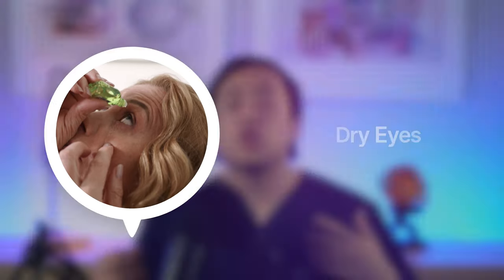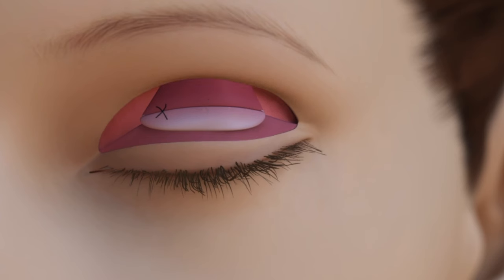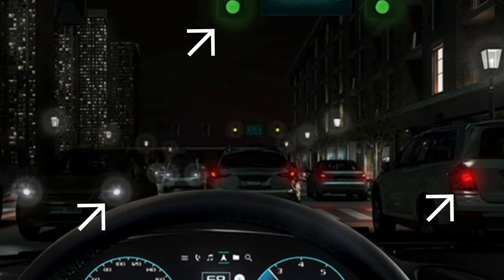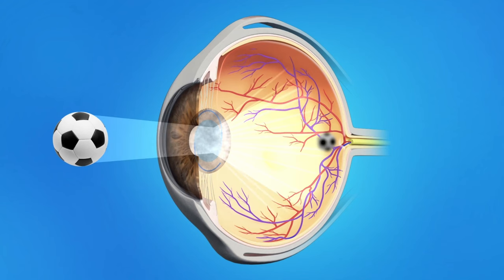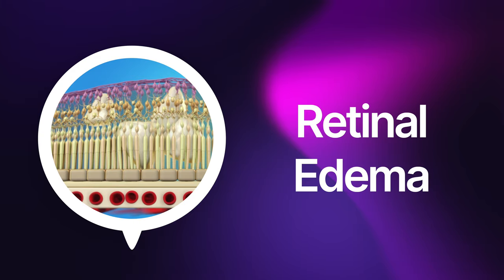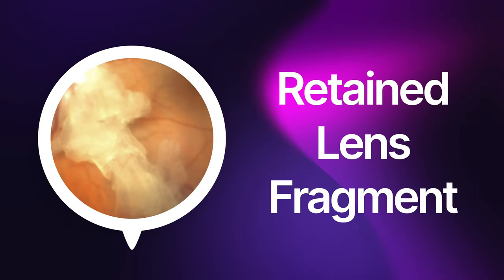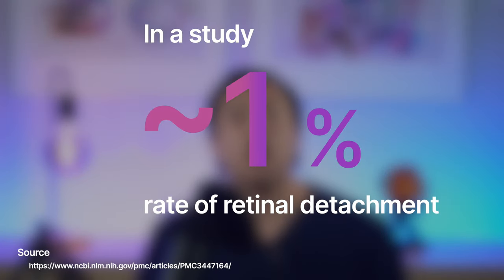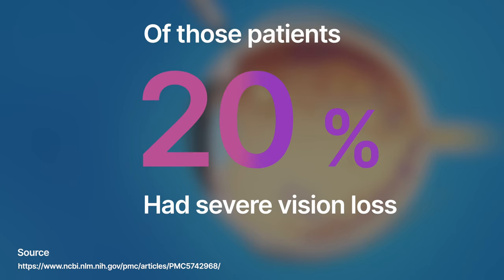Is it Safe? Cataract Surgery Risks and Complications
Cataract Surgery is safe, but complications can occur.

Learn about the top 10 complications that can occur and be informed.

0:00 Intro
0:20 #1 Dry Eyes
0:59 #2 Droopy Eyelids
1:33 #3 Unwanted Optical Images
2:06 #4 Glare
3:02 #5 Posterior Capsular Opacification
3:57 #6 Recurrent Inflammation
4:46 #7 Retinal Edema
5:54 #8 Retained Lens Fragment
6:30 #9 Retinal Detachment and Floaters
7:32 #10 Endophthalmitis
8:12 Summary

In this eye-opening video, we delve deep into the world of cataract surgery complications, exploring the spectrum of challenges that can arise during this common procedure. Join us as we shed light on the potential risks and outcomes, from mild inconveniences to severe implications that could lead to vision loss.

Cataract surgery is a remarkable advancement in ophthalmology, but it's not without its share of complications. Through expert insights and real-life case studies, we uncover the various hurdles that can occur during and after the surgery. From common issues like infection, inflammation, and persistent blurred vision, to more serious concerns such as retinal detachment and intraocular lens dislocation, no stone is left unturned.

Our dedicated team of medical professionals will guide you through the diverse range of complications, explaining the signs to watch out for and the steps that can be taken to minimize their impact. Learn about the importance of pre-operative assessments, surgical techniques, and post-operative care in reducing the risk of complications and ensuring successful outcomes.

Whether you're considering cataract surgery yourself or simply want to expand your knowledge in the field of ophthalmology, this video is a must-watch. Understanding the potential complications empowers you to make informed decisions and engage in meaningful discussions with your healthcare provider.

Don't let cataract surgery complications catch you off guard. Join us on this educational journey as we explore the risks, challenges, and preventive measures, ultimately aiming to protect your precious gift of sight.